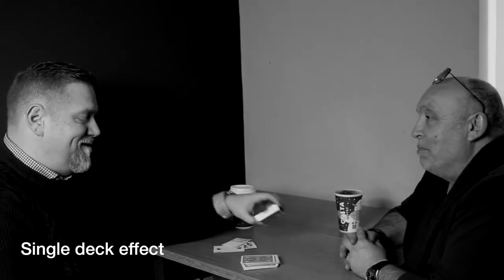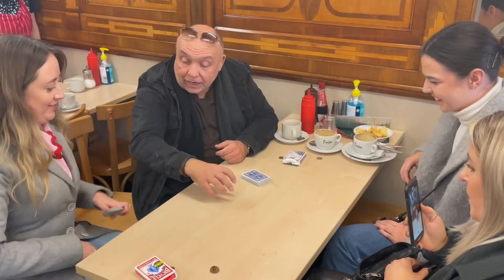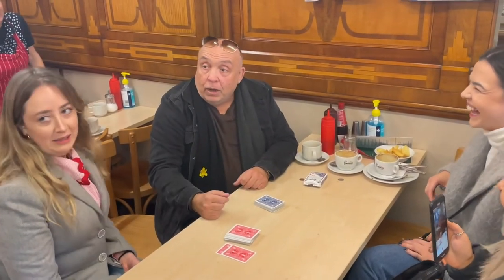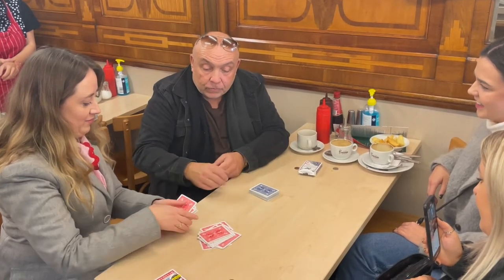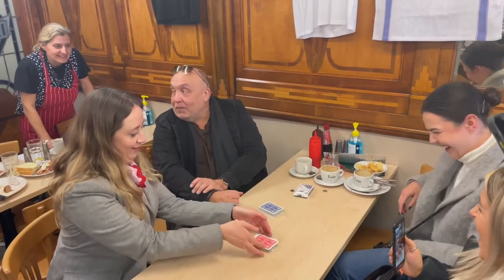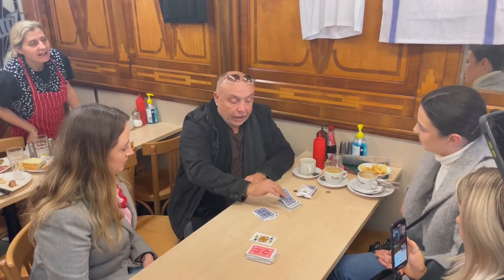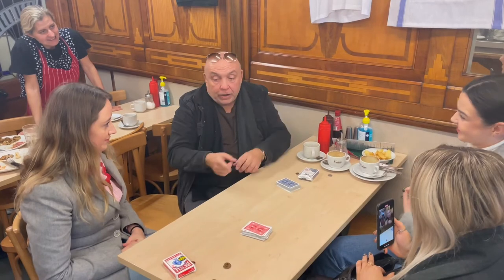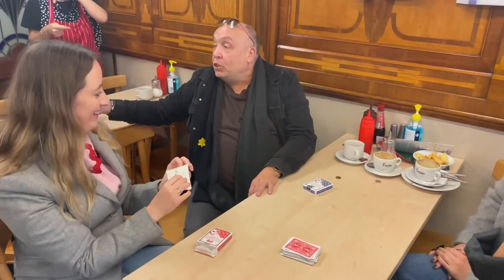KO Trailer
Knockout Prediction Round 2